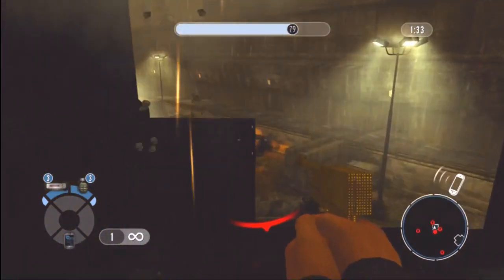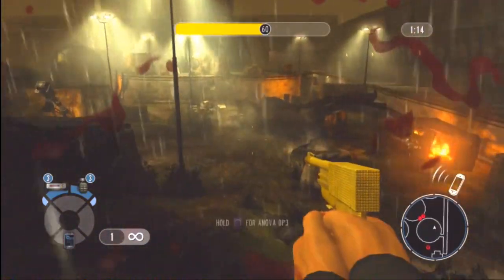007 James Bond Goldeneye Reloaded Spec Ops MI6 Defense Mission on Memorial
As I am going through the Goldeneye Reloaded campaign I decided to take a break and try out some of the other game modes 007 offers. The MI6 Spec Ops missions proved to be a lot of fun...so I decided to share one of the gameplays with you as I tell you what I am thinking of the game so far. This is actually a game I am having a blast with and partially because it takes me back to my FPS roots. This is where I, as well as many others, really got their first taste of the First Person Shooter. This game is fabulous and if you like First Person Shooters this one is definitely a blast. Anyway, I hope you enjoy the gameplay and commentary. Until next time. Cheers!!!